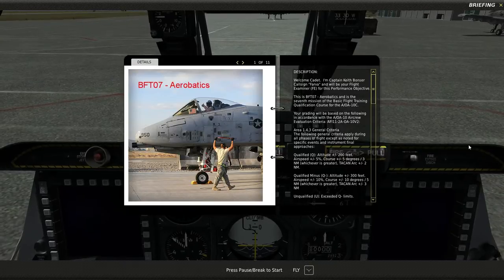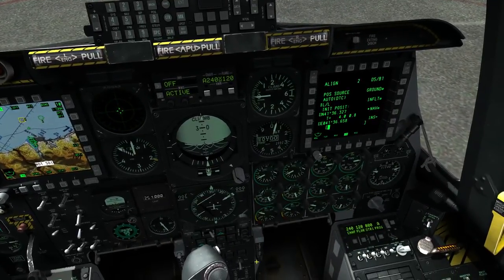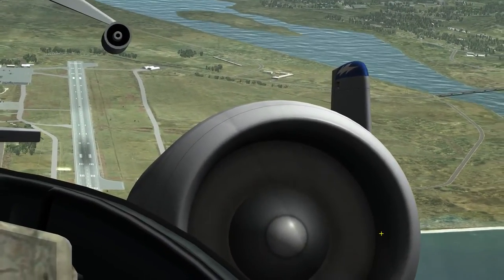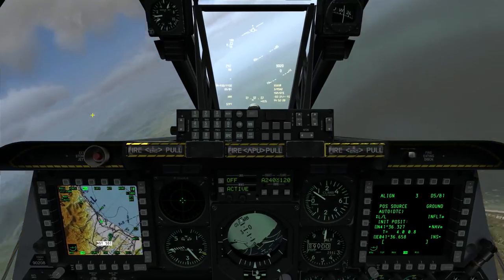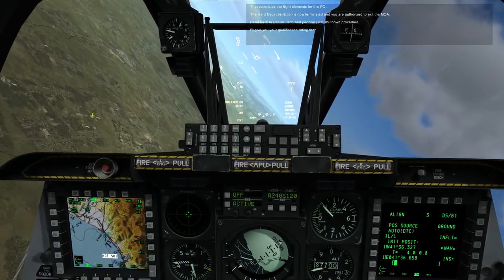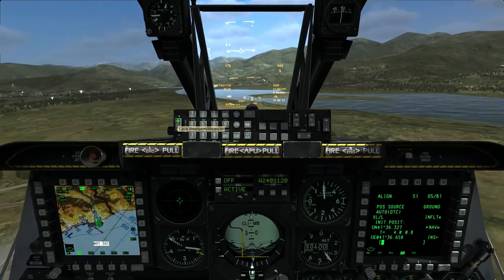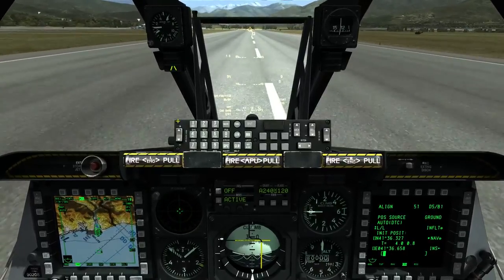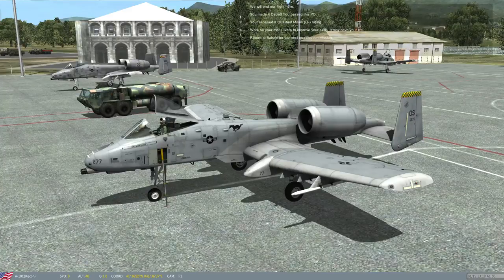DCS - A10c - Basic Flight Training Qualification - 07 - Aerobatics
Welcome back to DCS - A10c!  Today we are continuing the fantastic missions by Maple Flag Missions entitled Basic Flight Training Qualification.

In this series, we will qualify to become a pilot of an A-10c Warthog and we will progress through the advanced and tactical courses!

Today we are being tested on our aerobatic maneuvers such as the Split-S, the Loop, and the Barrel Roll.

to find out more or visit their to find out how you can download these missions for yourself!